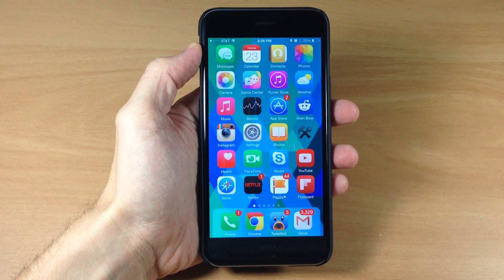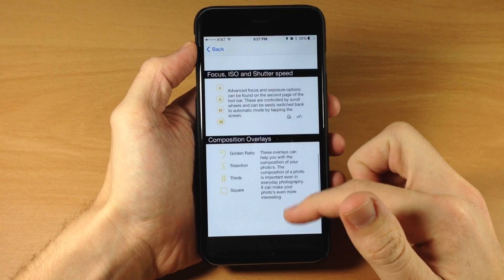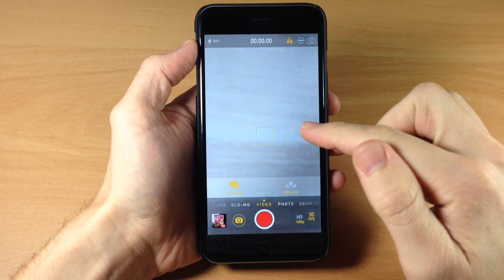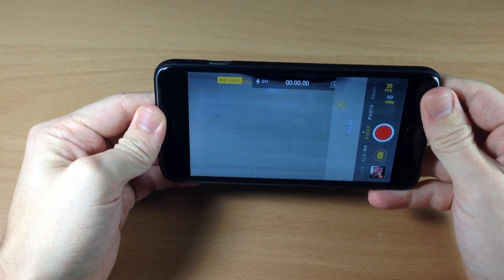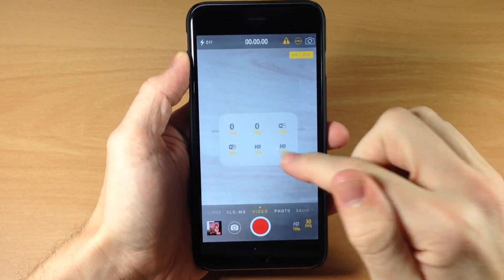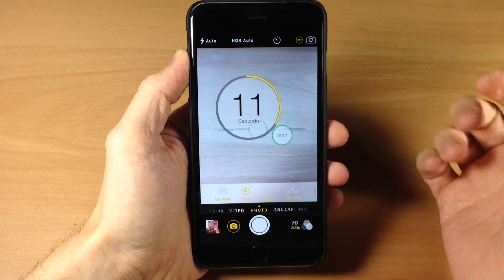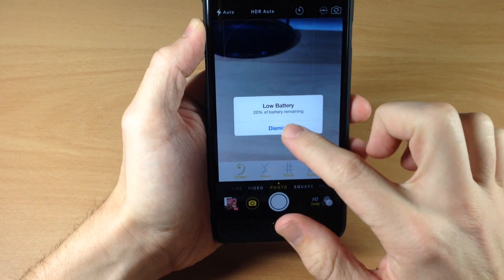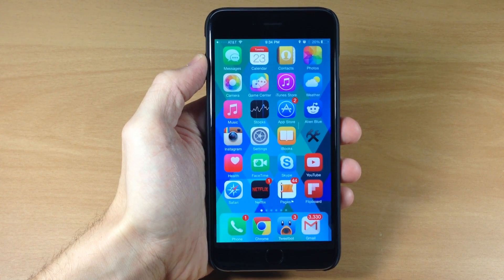CameraTweak 3 gives you more features within the stock Camera app - iPhone Hacks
While we got a lot of upgrades for the for the iOS 8 Camera app, there is always room for improvement. CameraTweak 3 does it's best to capitalize on those areas, do you think it succeeds?

(Coming Soon!)